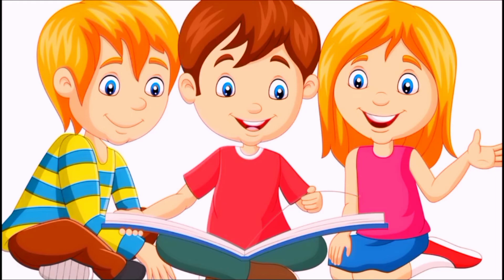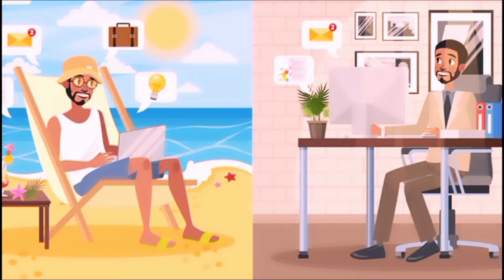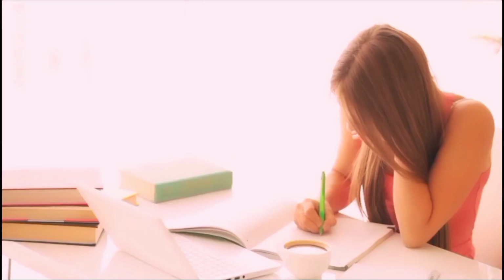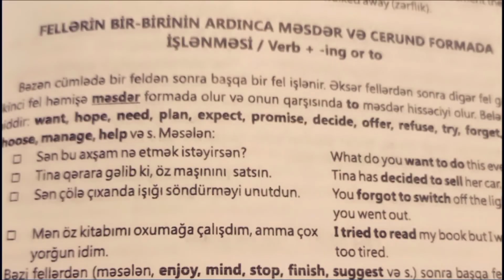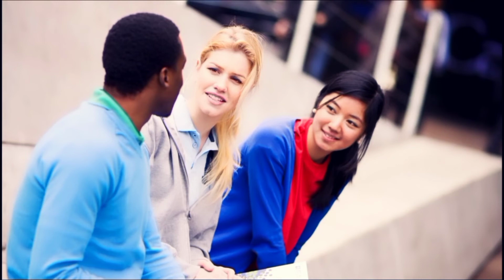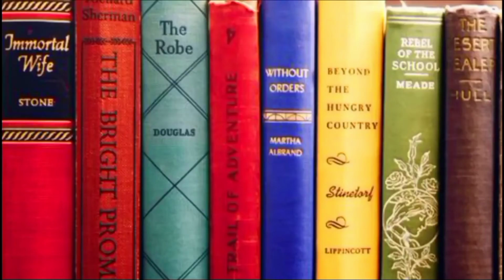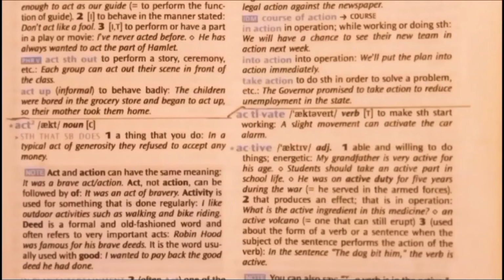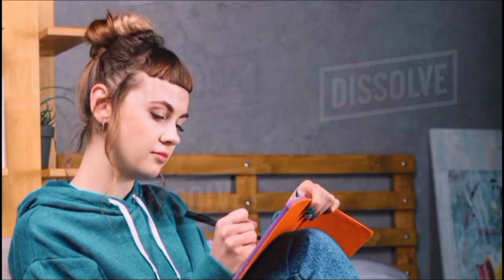Effective Ways to Study English